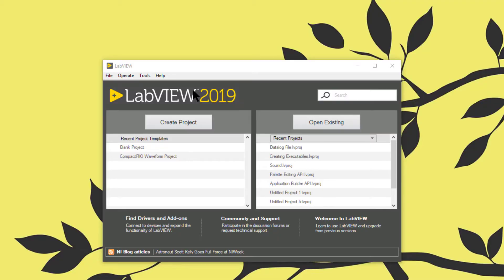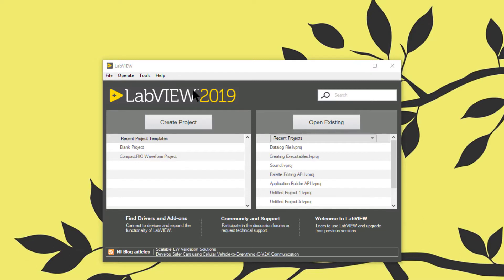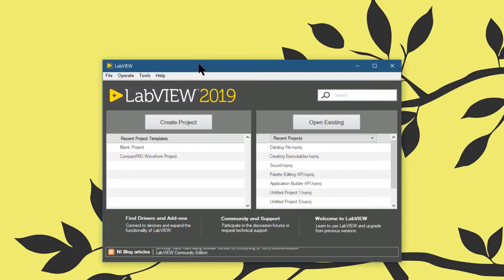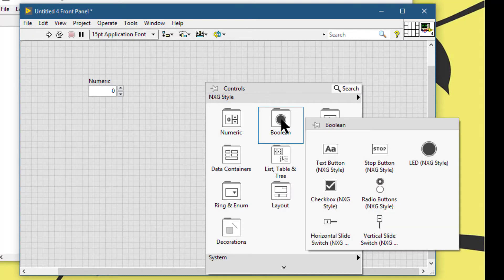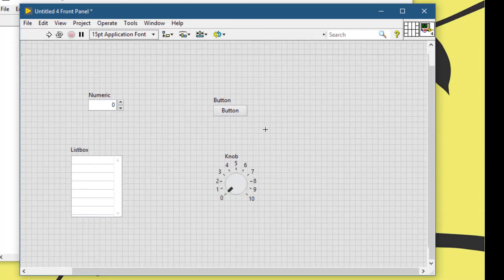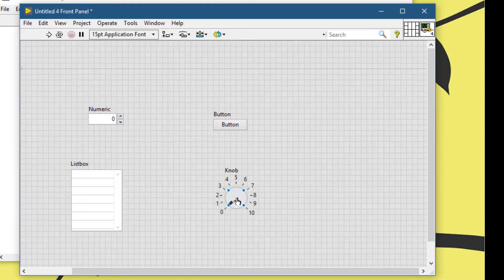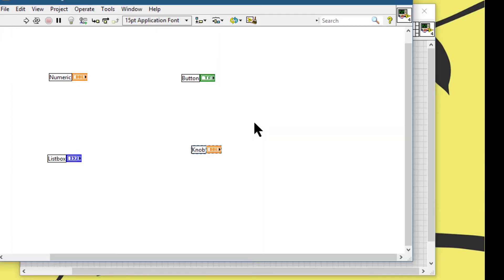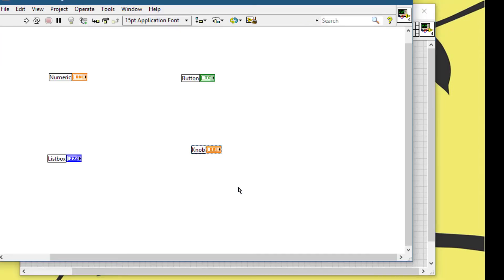Finding a Block Diagram Terminal from a Front Panel Object in LabVIEW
In this video, we will learn how we can find a block diagram terminal from a front panel object. We will learn which option to select from the shortcut menu and how LabVIEW pinpoints the block diagram terminal of the relevant front panel object.